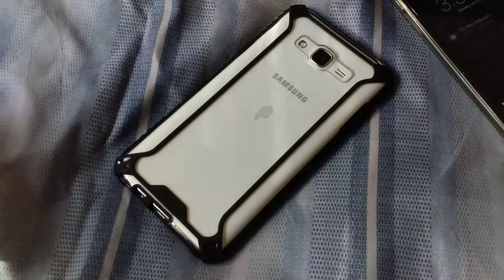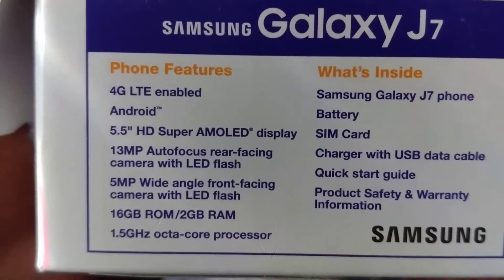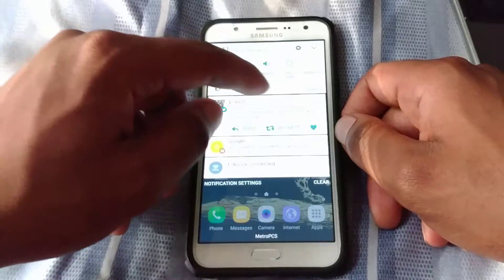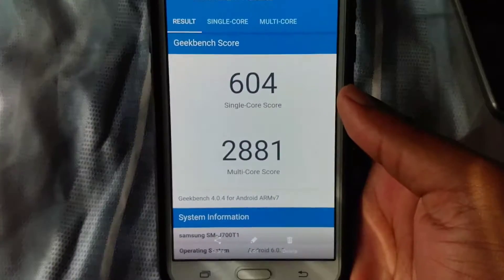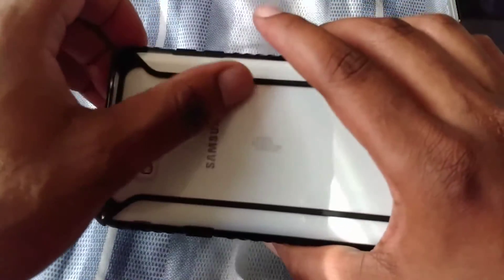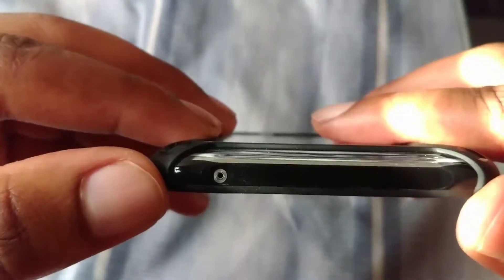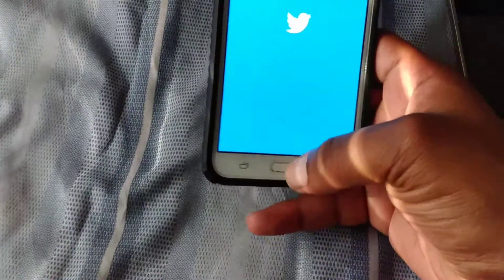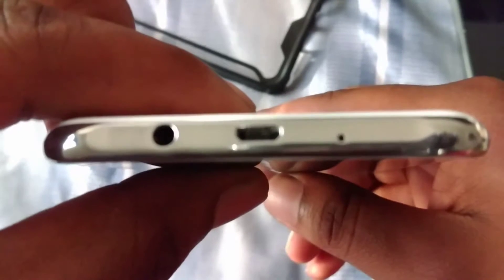Samsung galaxy J7 (MetroPCS) after 72 hours.